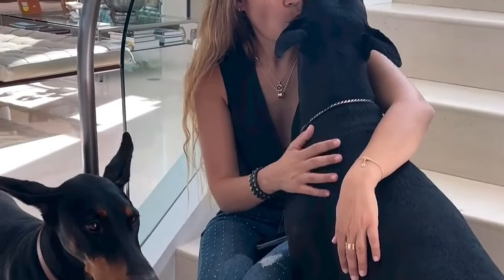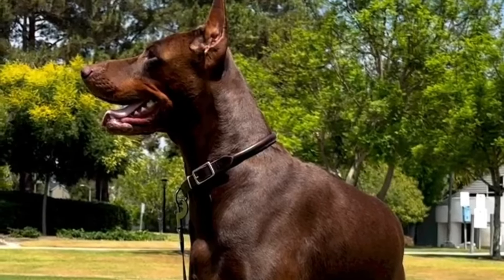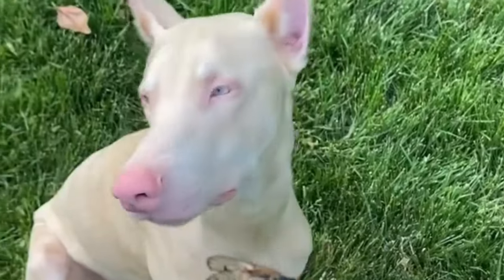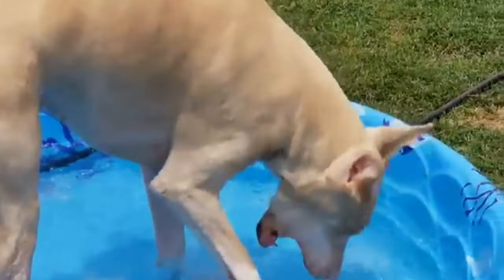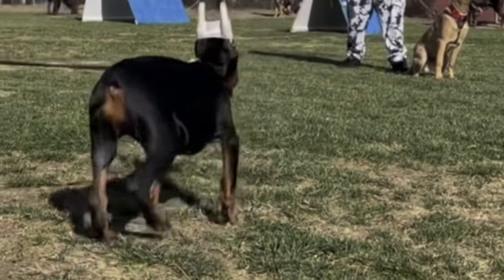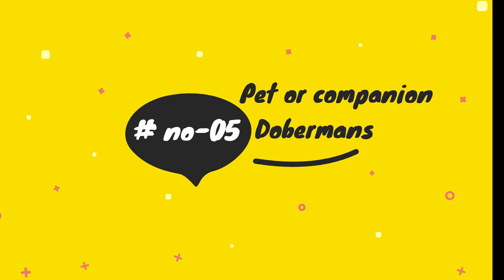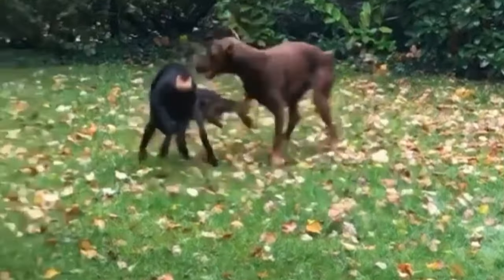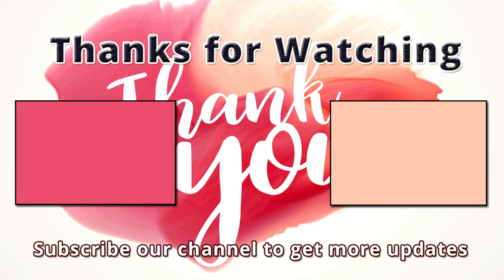9 Colors of Doberman | Doberman Colors & Types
9 Colors of Doberman | Doberman Colors & Types